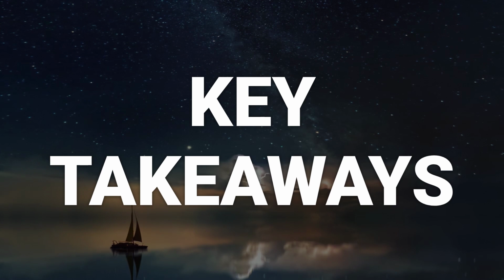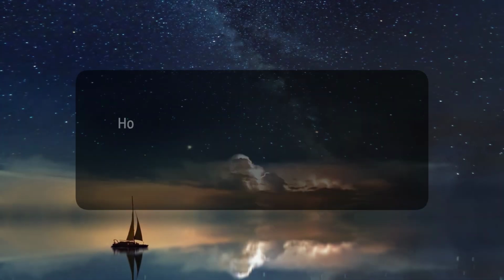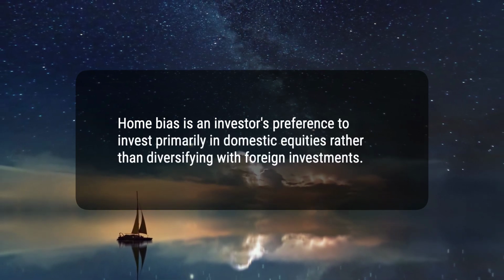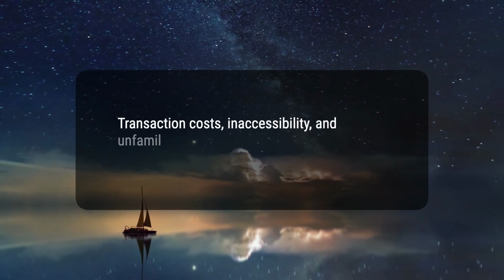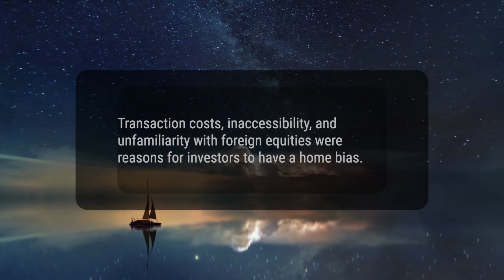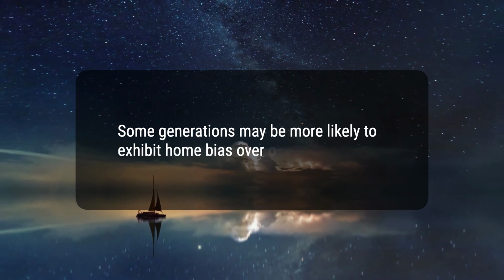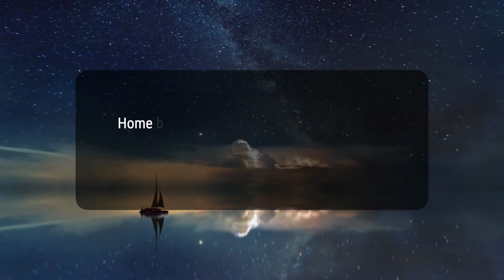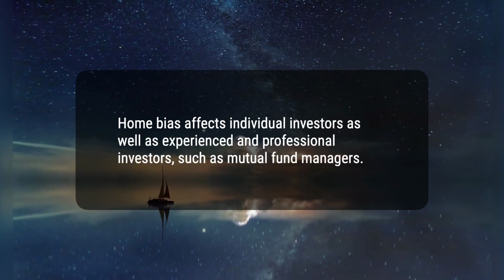Home Bias: What it is, How it Works, Special Considerations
Home bias refers to the preference for investing primarily in domestic equities rather than diversifying with foreign investments. This tendency arises due to various reasons such as transaction costs, inaccessibility, and unfamiliarity with foreign equities. Some generations may exhibit more home bias than others, and it affects both individual investors and professional fund managers. However, investing in foreign equities is now easier due to the availability of information and investment vehicles like ETFs.
a166